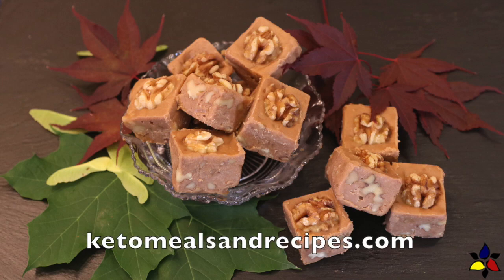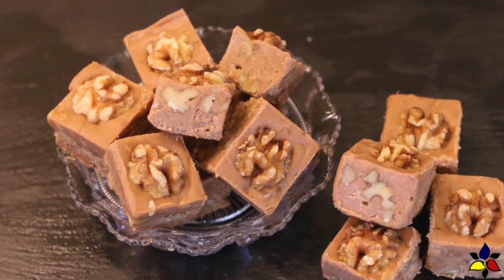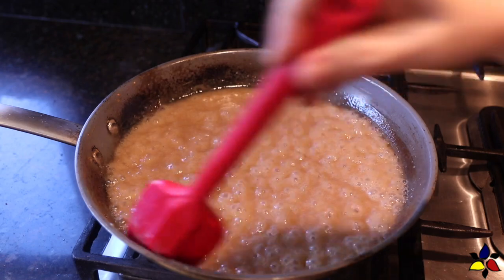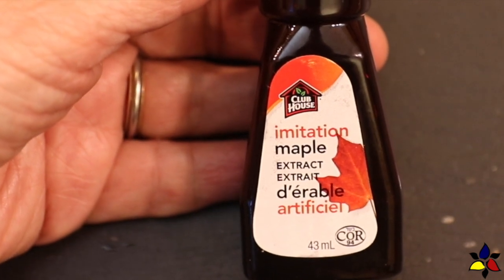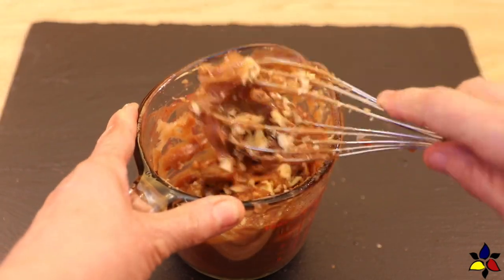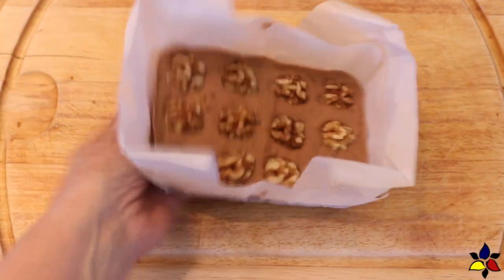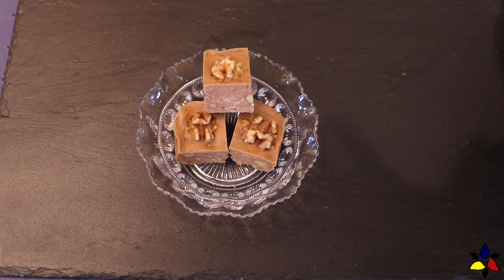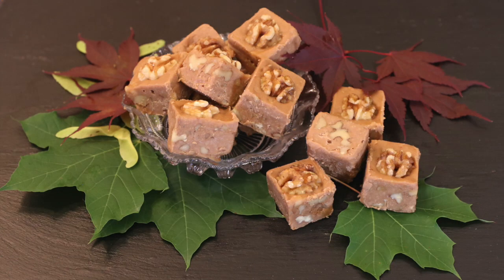Canadian Maple Walnut Fudge – Keto Fudge, Sugar Free, Gluten Free | Keto Recipe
If you love tasty fudge that is easy to make and has that homemade, old fashioned maple fudge flavour and texture, this keto Canadian Maple Walnut fudge is a must try recipe. This is like old fashioned fudge, but is sugar free, gluten free and uses my sugar free sweetened condensed milk or my dairy free sweetened condensed coconut milk, so is perfect for keto, low carb, grain free, gluten free, diabetic diets, Banting diets, and celiac diet needs. The sweetener alternative I use is Lakanto Gold, an Erythritol and monk fruit based sweetener. You can enjoy this keto, low carb, old fashioned tasting fudge as a smooth maple fudge or add crushed black or California walnuts to add crunch and texture. This Keto Low carb fudge is a delicious Canadian maple fudge recipe with excellent macronutrient ratios, so it is actually a fat bomb, doubling as a dessert. If you want a bit of variety, you could substitute the crushed walnuts with pecans, for a nice variation to this classic fudge recipe.

Ketomealsandrecipes.com is a participant in the Amazon Services LLC Associates Program, an affiliate advertising program designed to provide a means for sites to earn advertising fees by advertising and linking to amazon.com.